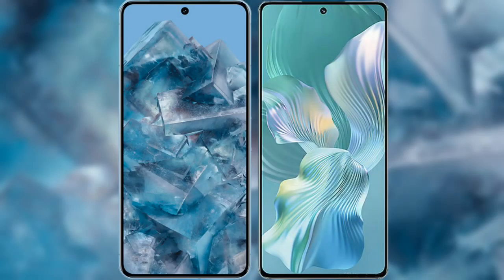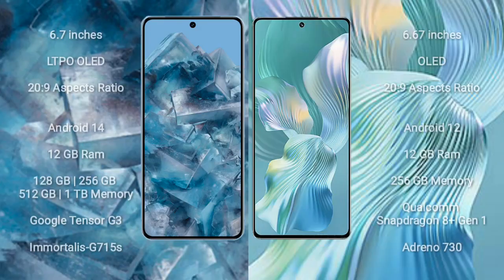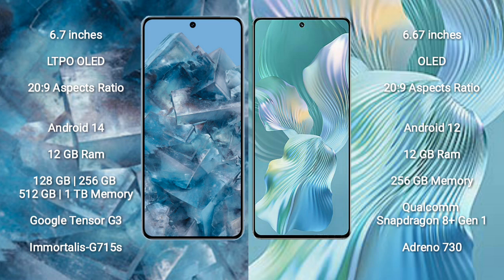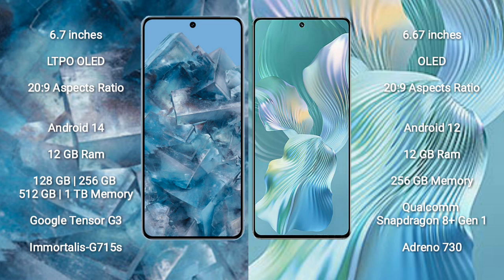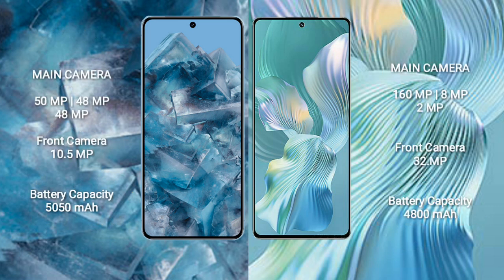Google Pixel 8 Pro vs Honor 80 Pro Flat Review